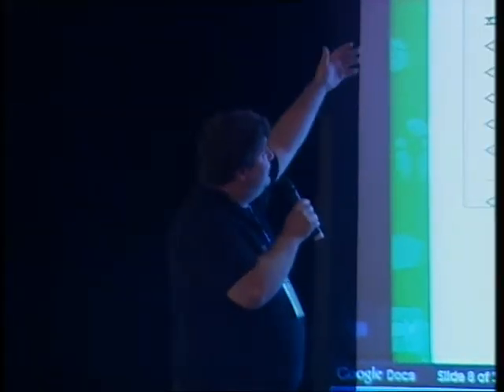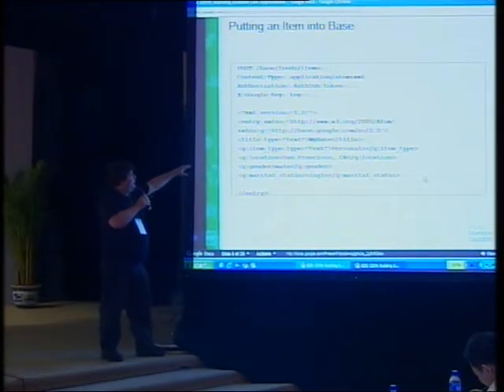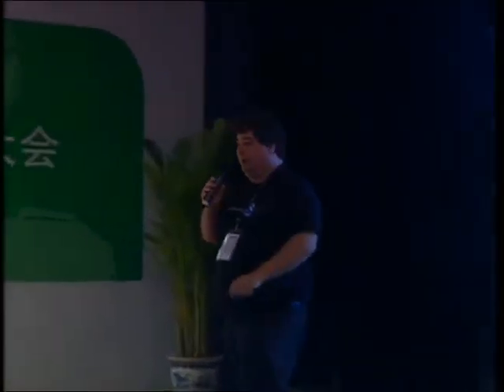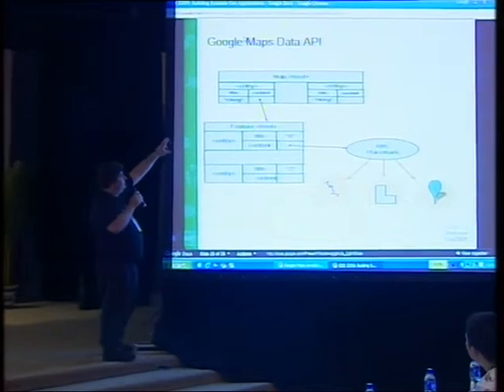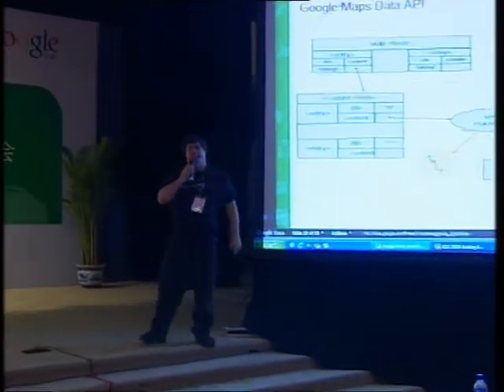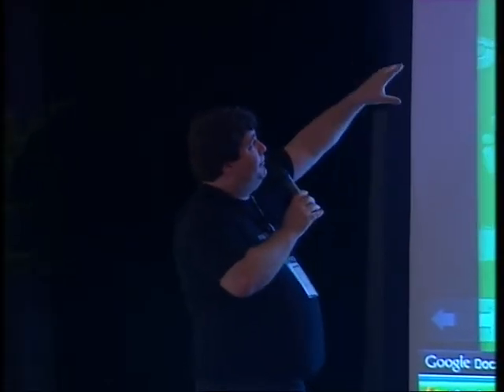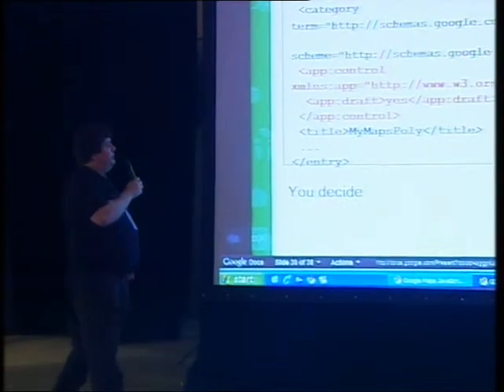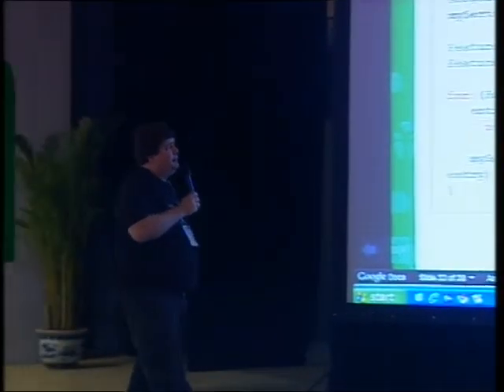China GDD 2009-创建可扩展的地图应用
如何决定把地图数据放在哪里？本讲座将告诉您如何使用不同的地理数据储存方式，把您的地理信息变成在任何地方都可以方便地被搜索到的信息。我们将探讨App Engine、Google Base、KML和谷歌的搜索API等等。